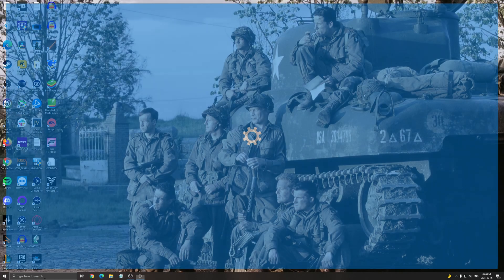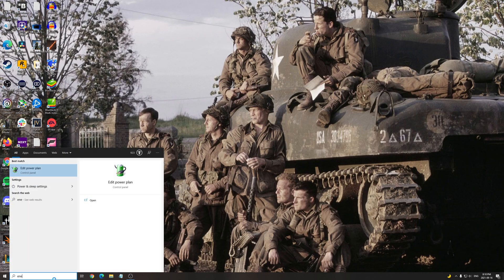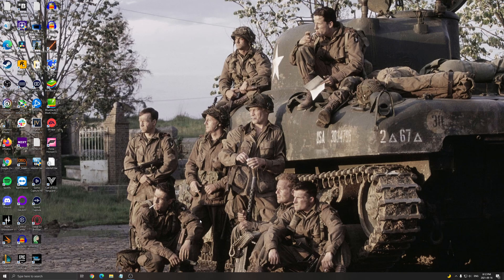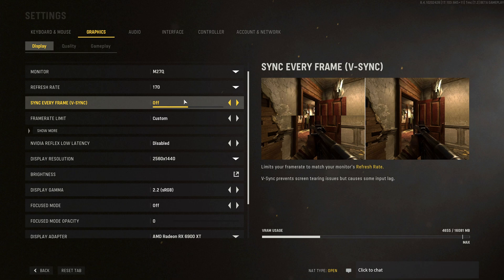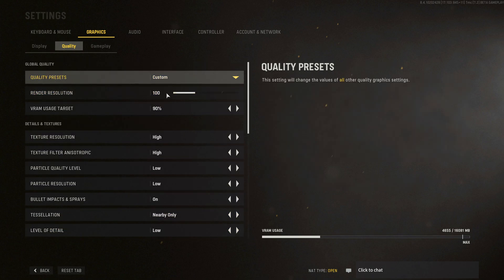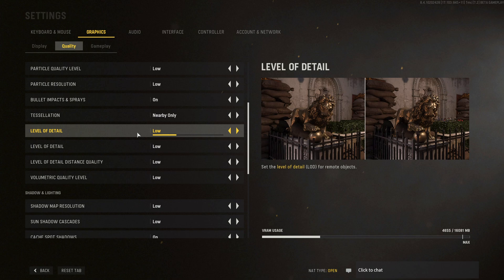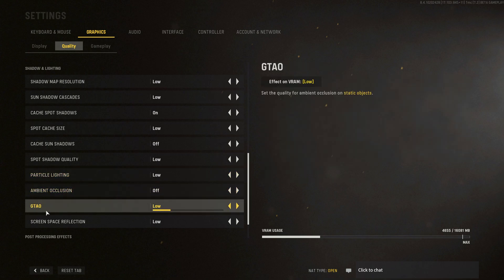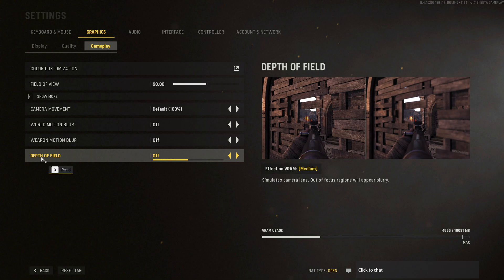Call of Duty Vanguard - How to BOOST FPS and Increase Performance on any PC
This is a simple tutorial on how to improve your FPS on Call of Duty Vanguard.  This guide will help you to optimize your game.

This video will teach you guys how to optimize Call of Duty Vanguard for the best increases possible to boost fps reduce lag stop stuttering fix spikes and improve visuals within Call of Duty Vanguard.

My Configuration:

CPU: Ryzen 5900x
GPU: Nvidia EVGA 2070 Black Gaming 8 gig
Ram: 32 GIG DDR4 3600mhz
Headset: Hyper X Cloud 2
Headphone: Sennheiser HD 599 Special Edition
Microphone: Blue Yeti
Keyboard: HyperX Alloy origins core
Mouse: Glorious Model o-
Mousepad: Corsair Vengeance MM200 Wide edition
Camera: Logitech C920